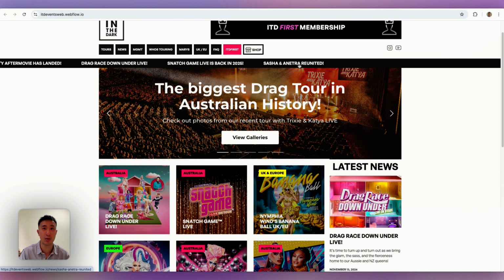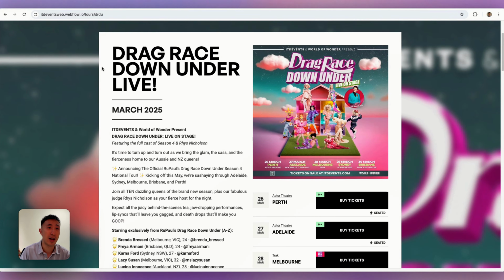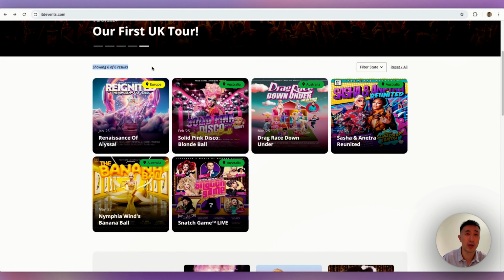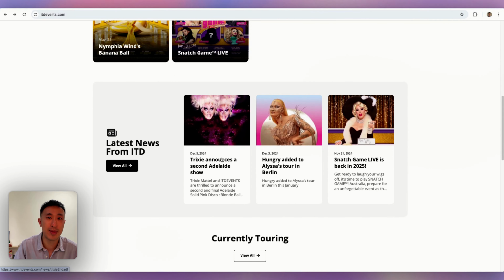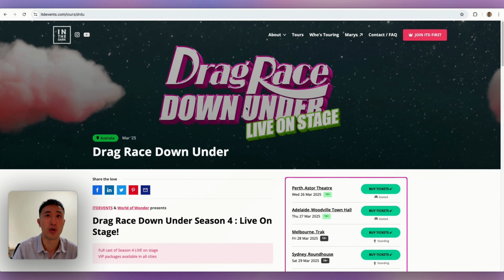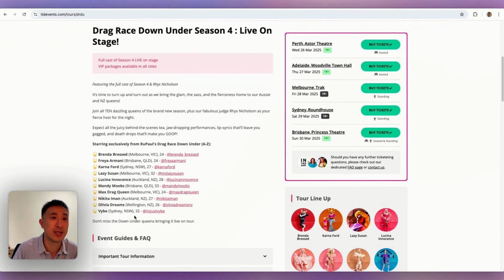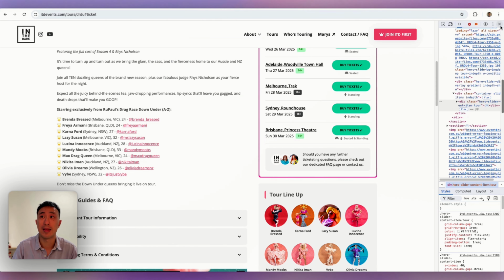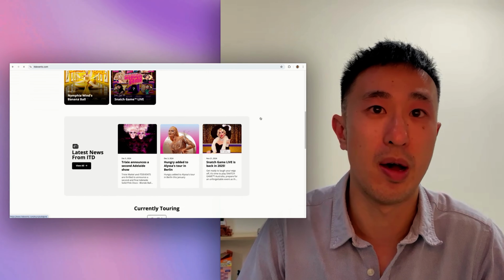Revamping ITDEvents.com for an Epic User Experience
Take a behind-the-scenes look at the revamp of ITDEvents.com, an event website designed to provide an epic user experience. In this video, we'll dive into the process of transforming the website's CMS solutions to create a seamless and engaging experience for users. From enhancing navigation to improving content discovery, we'll explore the strategies and techniques used to take ITDEvents.com to the next level. If you're looking for inspiration to revamp your own event website, this video is for you!

In this video, I take you through the process of designing and building ITDevents.com new @Webflow site. From conceptualizing the layout to implementing custom features to improve the user experience.

ITDEVENTS is Australia's largest independently-owned LGBTQIA+ touring and events company, dedicated to celebrating artistry and fostering community through diverse productions, festivals, and events across the globe, including our renowned venue, Mary's Poppin in Adelaide.

👇 My Involvement / Key Features:
- Website Design (UI/UX)
- Webflow Build
- Advanced CMS setup (multi-reference)
- Client can easily edit the site using the Editor
- Custom code: eg. CMS Slider, Animated Gradient Border, CMS Filter
- Swiper JS Integration
- Transparent Navbar
- Mobile Enchanced UX (User Experience)
- Basic SEO optimization

📚 Time Stamps:
About ITD Events: 00:00
Old site & problems: 0:20
Homepage walkthrough: 2:50
Finsweet Filter & Sort: 4:30
CMS Indepth Page (Tour): 6:30
Mobile: 9:50

About Page: 10:30
News CMS: 10:55
Artist Page: 11:34
Contact Page: 11:45
Closing statements: 11:55